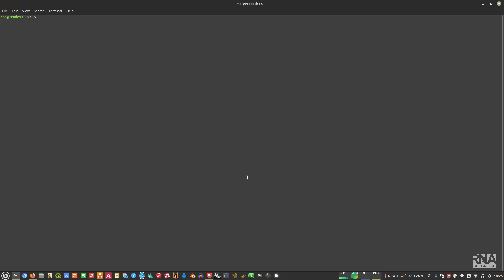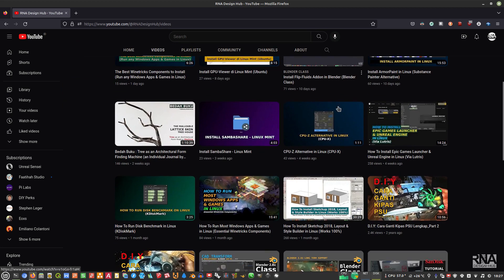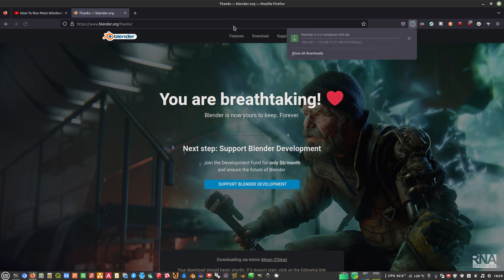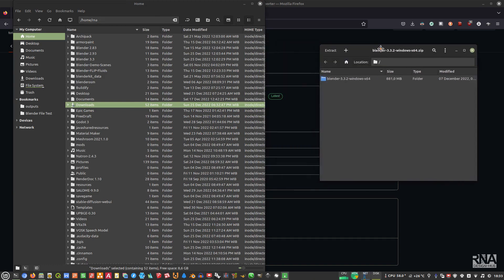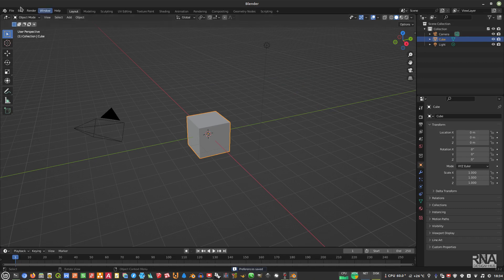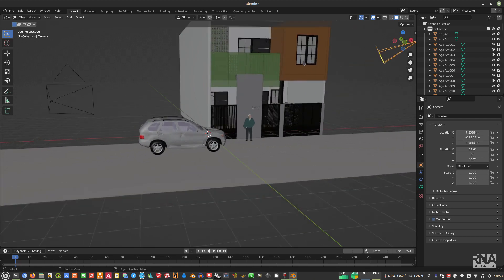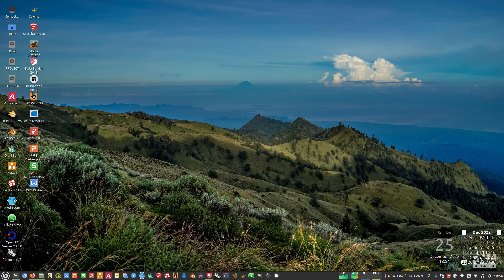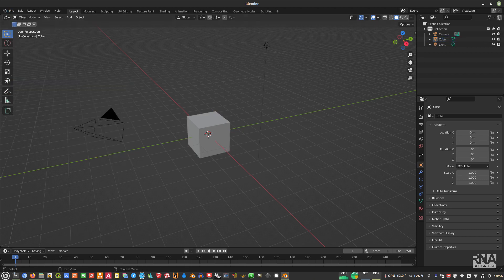Import SketchUp File in Blender (For Linux & Windows)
This video demonstrates how to Import a Sketchup File (*.SKP) into Blender natively using addon Sketchup Importer. This addon only can be installed in Windows, therefore a Linux User will need Wine & Winetricks Components are installed before running the Blender Windows Version.

1. Install Wine from WineHQ
2. Install Winetricks from WineHQ
4.
5.
6. Install the addon into Blender
7. Import the *.skp file

**NOTE :
**For Windows user, you can skip step No. 1-3

Happy Blending,

RNA Design Hub

Computer Specs:
Linux Mint 21 x86_64
HP ProDesk 400 G2 MINI
Intel i5-6500T (4) @ 3.100GHz
Intel HD Graphics 530
16 GB RAM
512GB NVME M.2